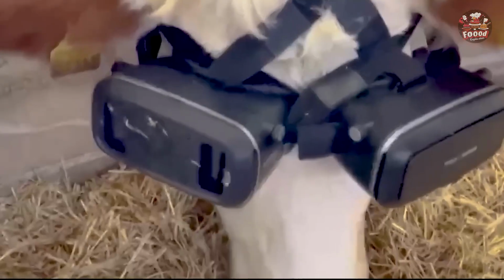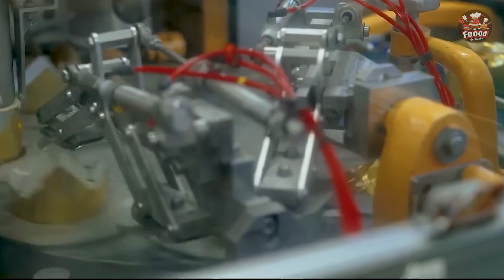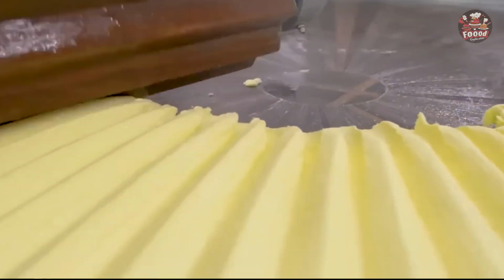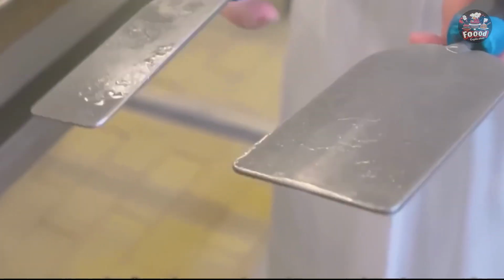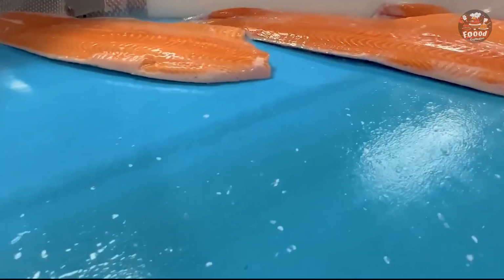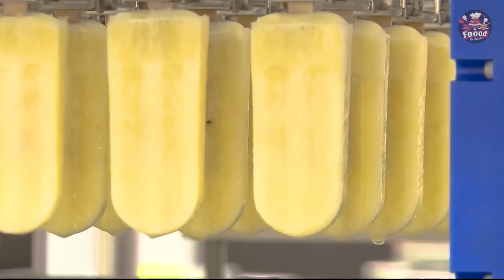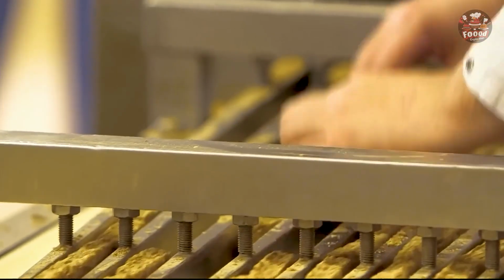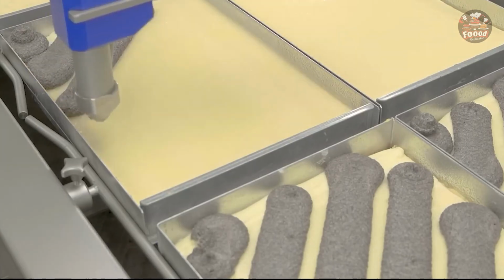Traditional French Butter Is Made This Way | Discover French Butter Factory Process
This video explores the traditional French butter-making process, from the selection of ingredients to the final product. The process begins with fresh, whole milk, which is skimmed and then matured to develop the flavour. The cream is churned until it forms butter, where filtration and washing steps remove water and impurities. Finally, the butter is packaged and prepared for distribution. The video provides an insight into the art and tradition of French butter-making, highlighting the emphasis on quality and flavour.